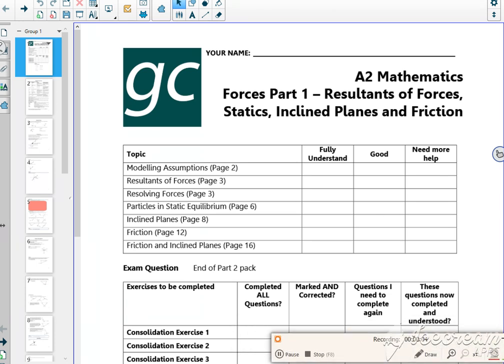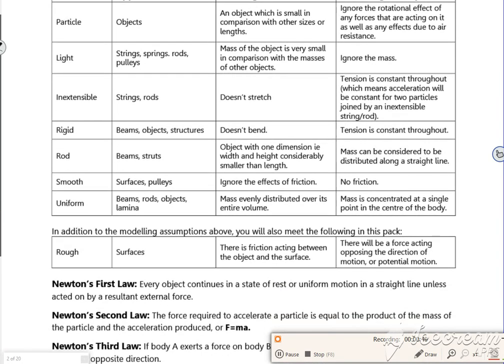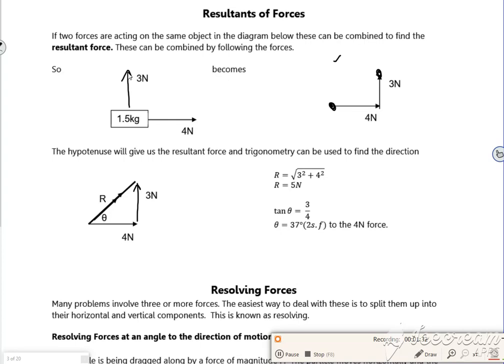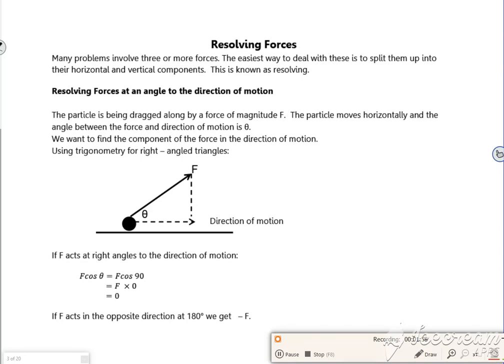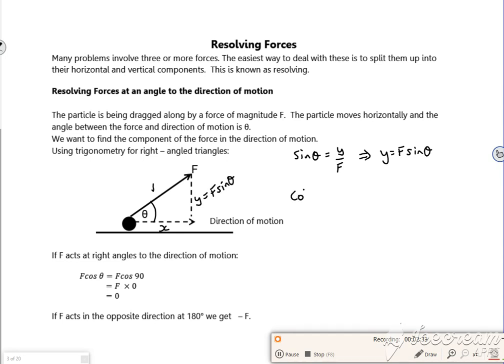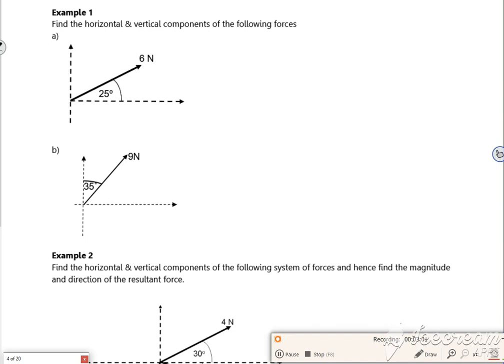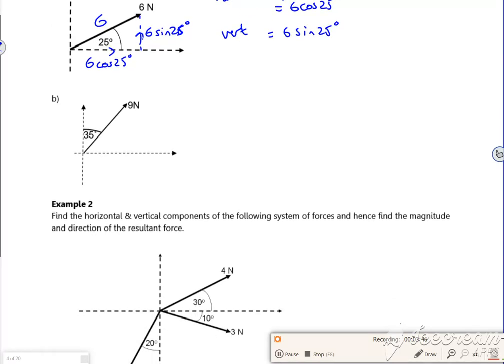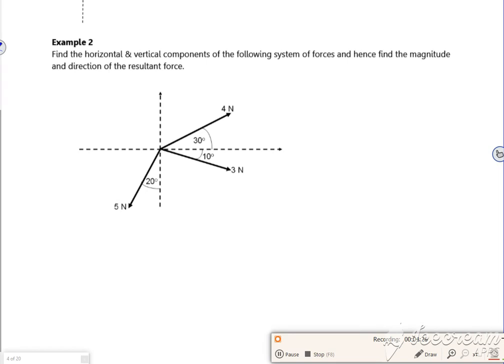A2 forces P1 L1 V1